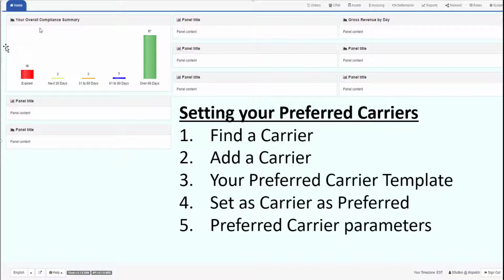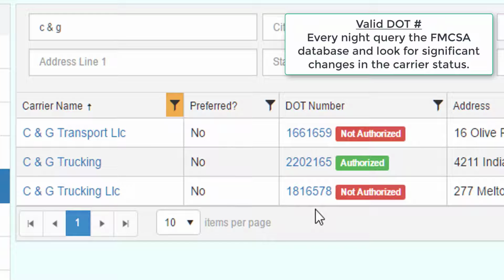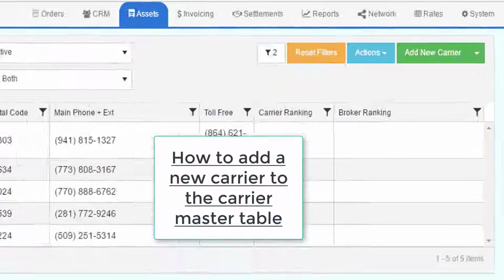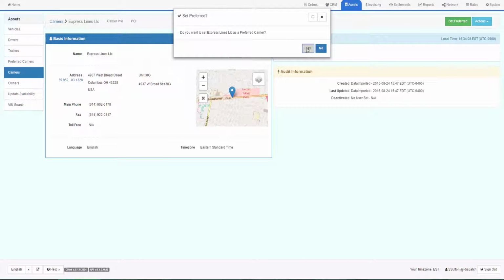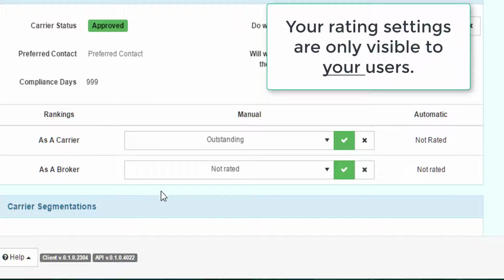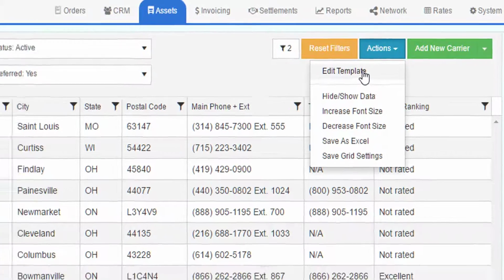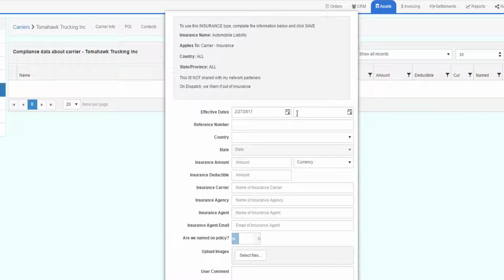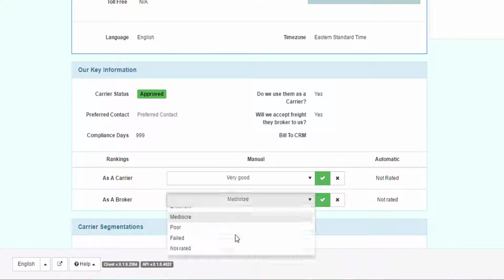Setting your Preferred Carriers in the TMS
How to create, set and manage preferred carriers in you TMS system.